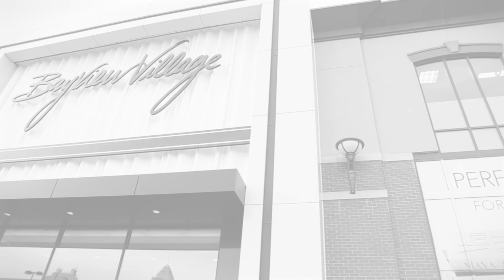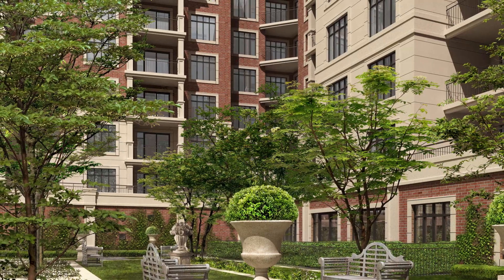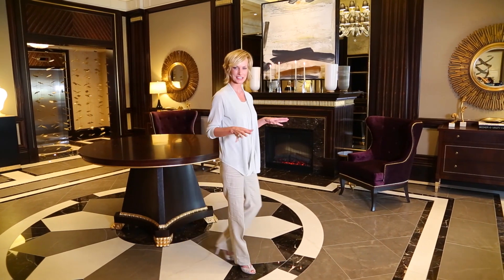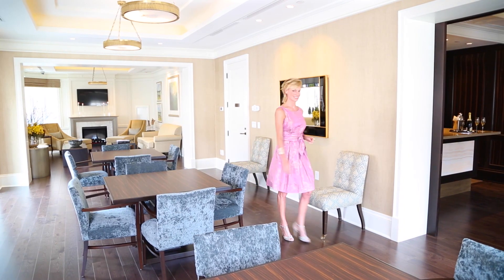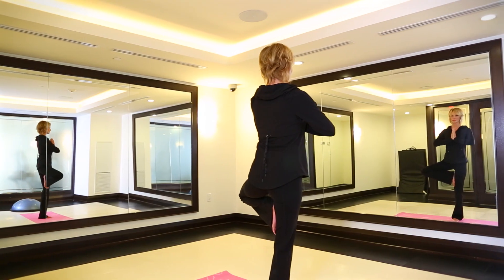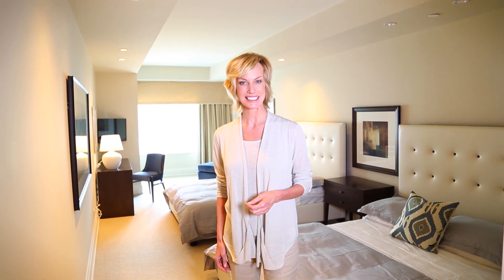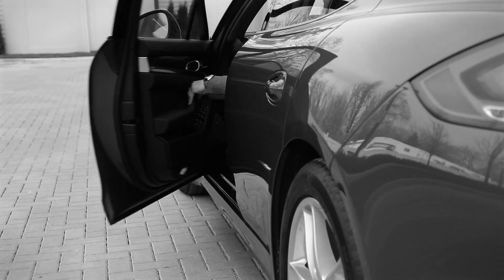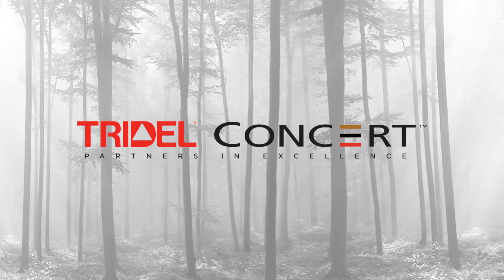Tridel - Blythwood at Huntington - View Video of the indulgent building amenities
Moe Kelso, Popular Media Personality
Reveals Indulgent Blythwood Amenities